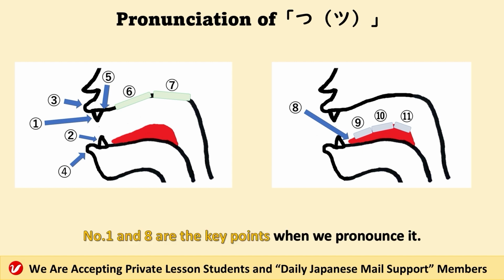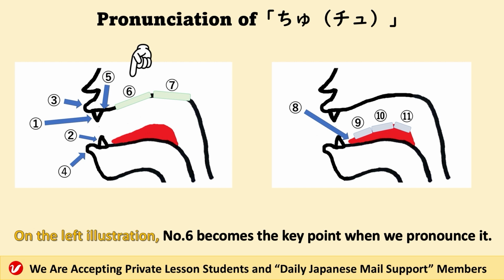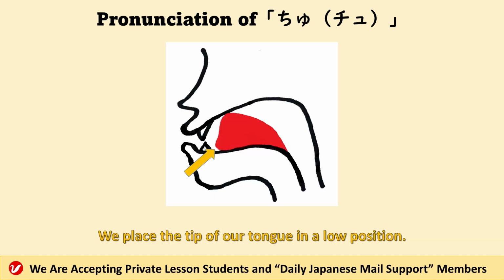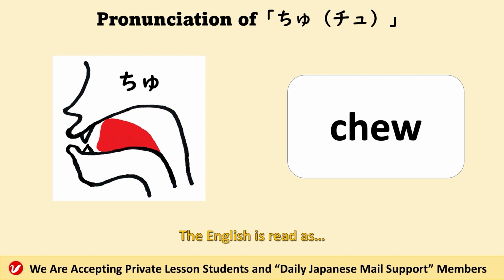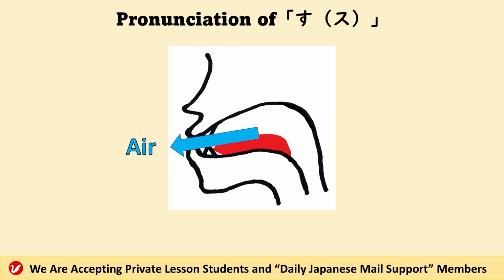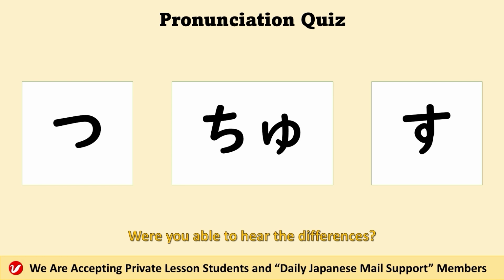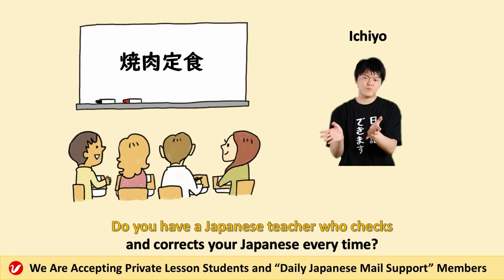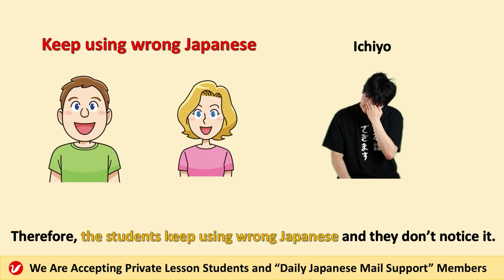How to pronounce「つ（ツ）」| Learning the Japanese Language Basics for Beginners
We often hear non-native Japanese speakers pronounce「つ」as「ちゅ」or「す」. Please learn how to pronounce「つ」,「す」 , and「ちゅ」through this video.

【Private Japanese Lesson】
We offer two types of services to improve your Japanese skills.

One is “private Japanese conversation lesson”. You can talk with a native Japanese teacher. Let us practice conversation together!

The other is “Daily Japanese Mail Support.” We will check your Japanese using email daily. Please show us Japanese sentences that you wrote, your pronunciations, your handwritten Japanese characters and so on. You can also ask us questions about Japanese.

You can watch many vocabulary videos on our subchannel.